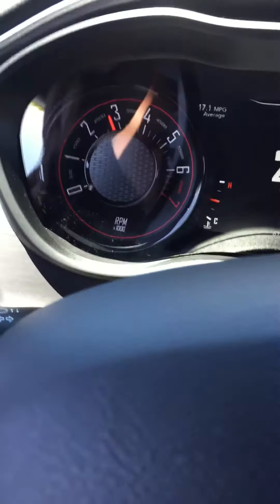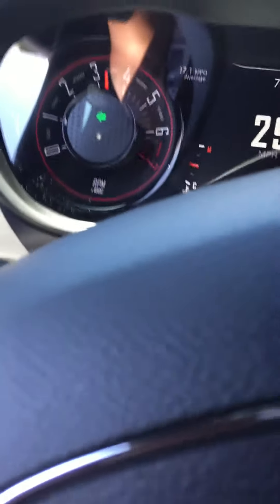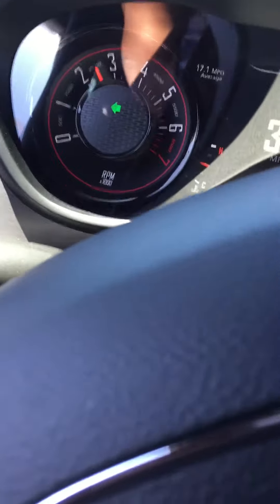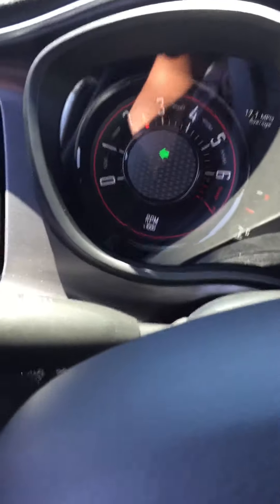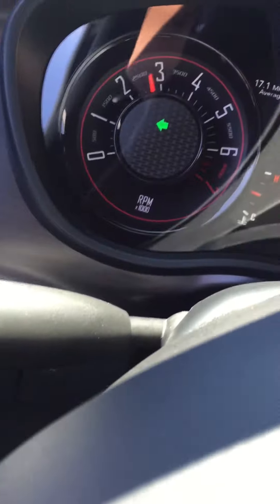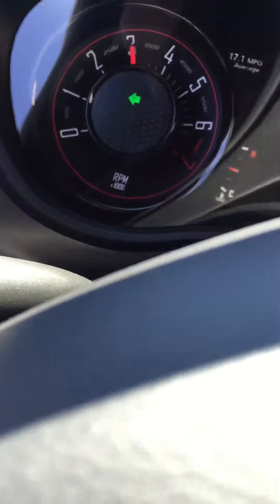DODGE CHALLENGER SOUND CLIPS WITHOUT RESONATORS.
2016 Challenger resonator delete sounds v6